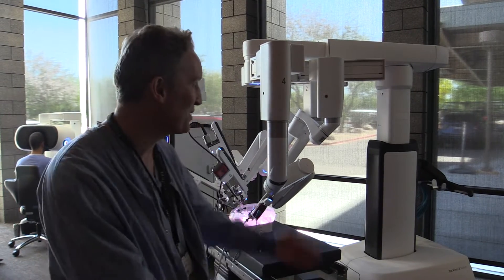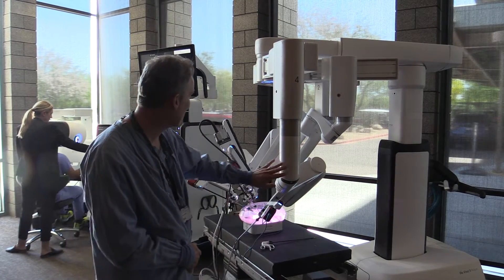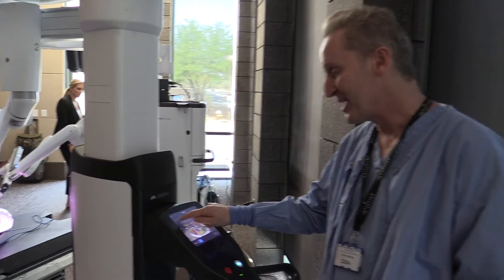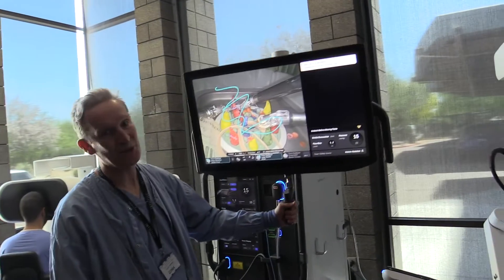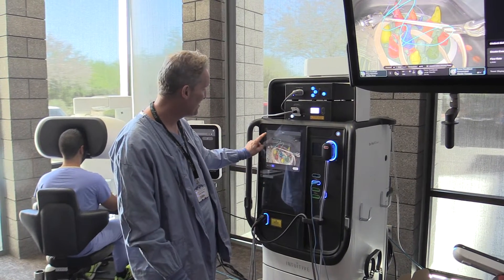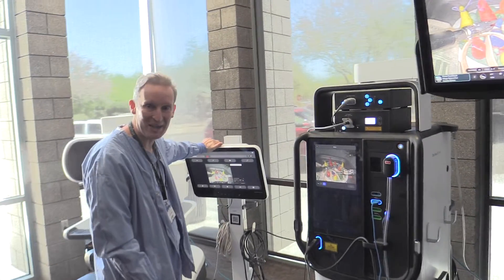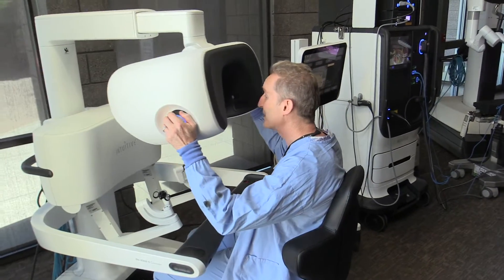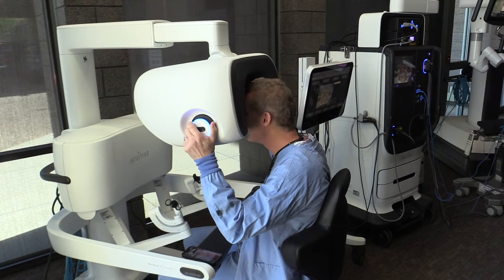The new 5th Generation Intuitive robot is launched !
This is the brand new 5th Generation Intuitive Va Vinci Robot !! Looks great !